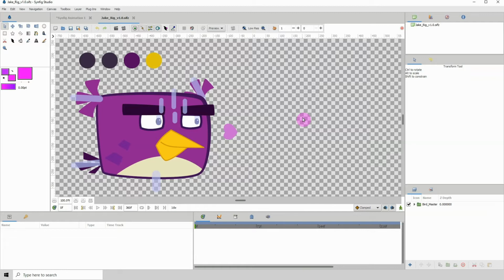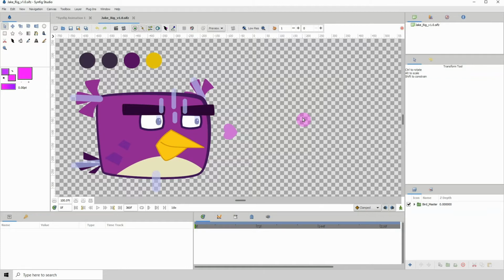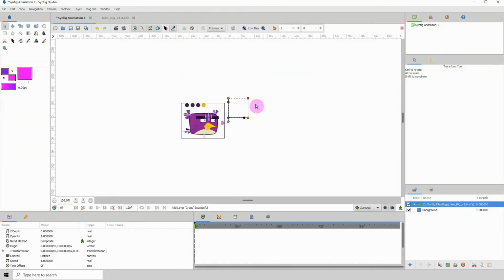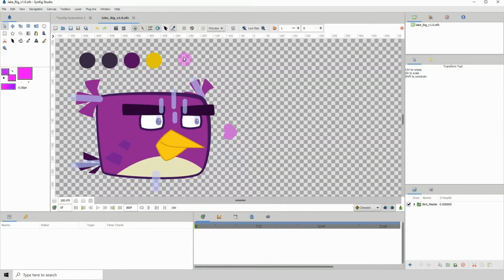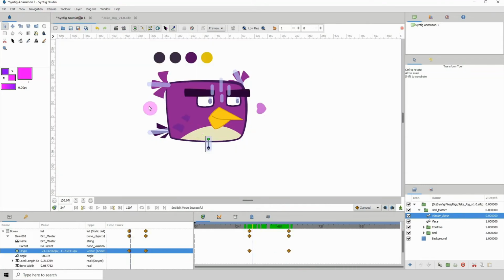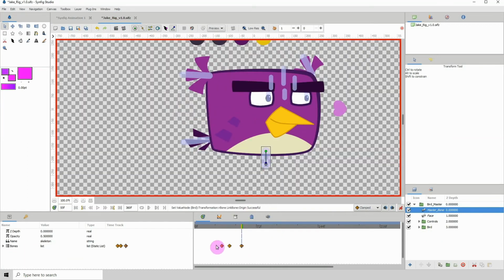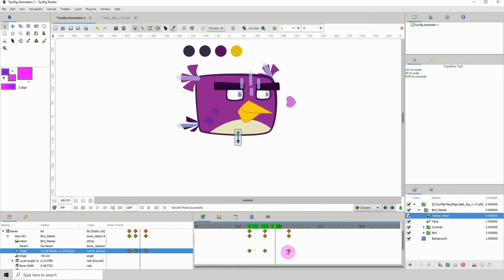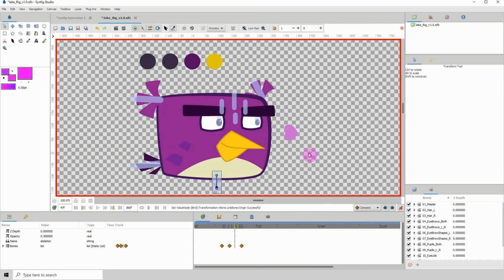Synfig for beginners: 78 - Importing a Rig makes no sense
This is an introductory series into Synfig. The version used in this video is 1.4. Synfig is an open-source 2D animation software with many powerful tools and features. It's still being developed but with each update, it gets better and better.